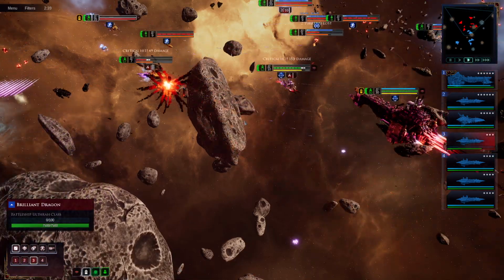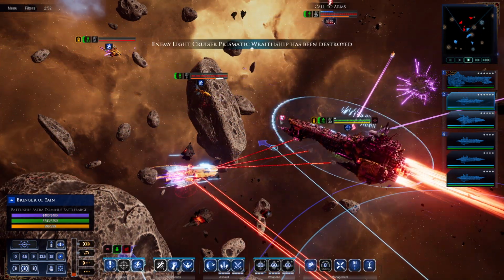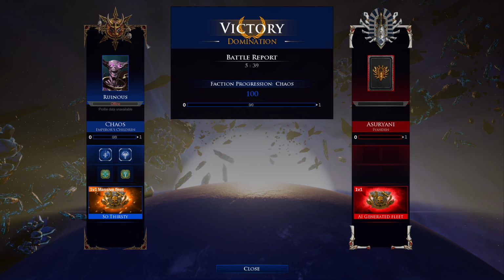Emperor's Children vs Eldar | Skalgrim Mod Skirmish | Battlefleet Gothic: Armada 2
Battlefleet Gothic: Armada 2 - Skalgrim Mod skirmish shenanigans! All you can stomach warhammer space battles and messing around with fleet comps and abilities. For Skalgrim Mod spotlight and ship analysis, see series running alongside!

Huge shoutout to Skalgrim and contributors for giving BFGA2 some well-deserved love! Massive space battles have never looked so good.